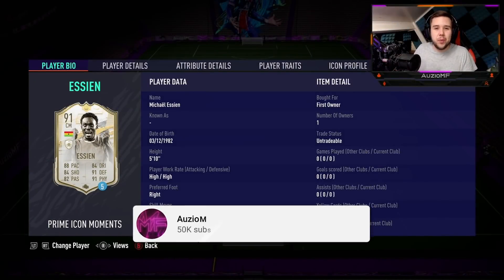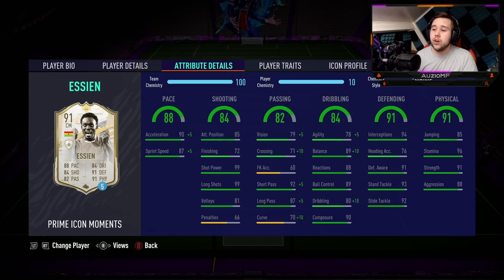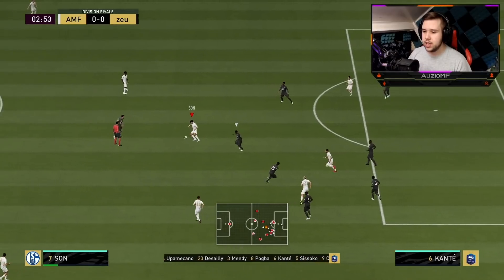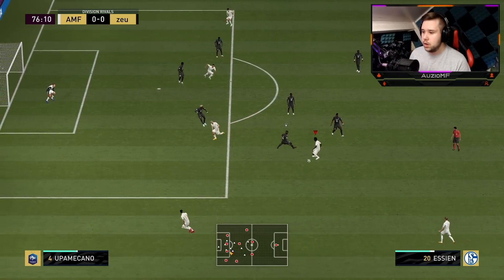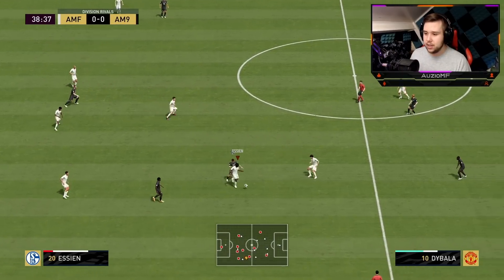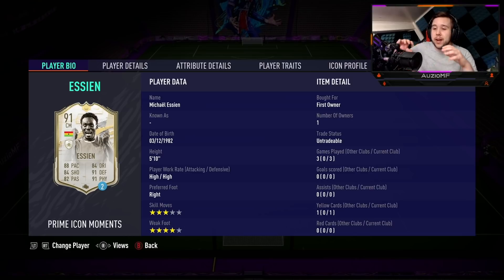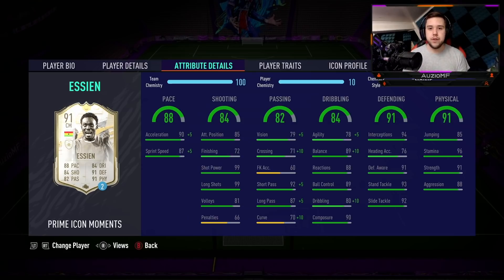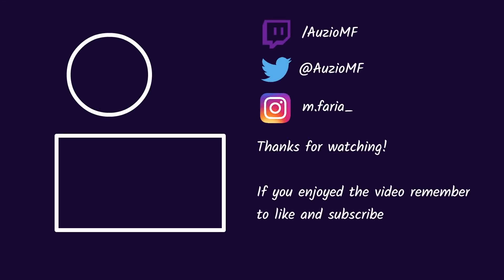THE BISON! 🐂 91 ICON MOMENTS ESSIEN PLAYER REVIEW! - FIFA 21 Ultimate Team